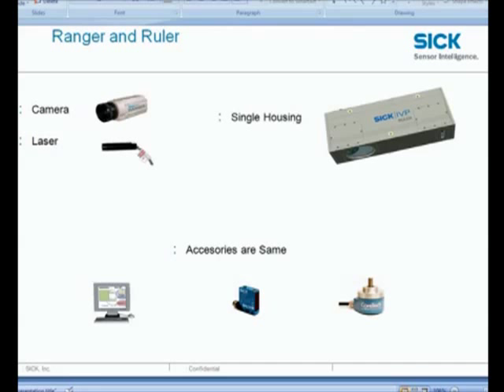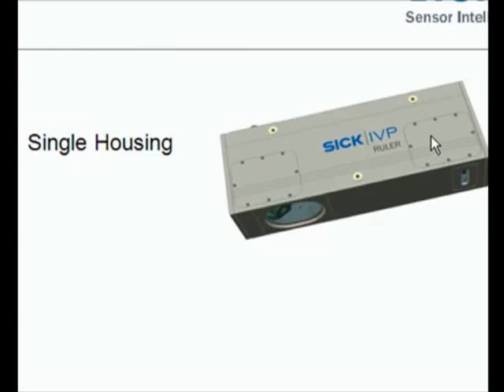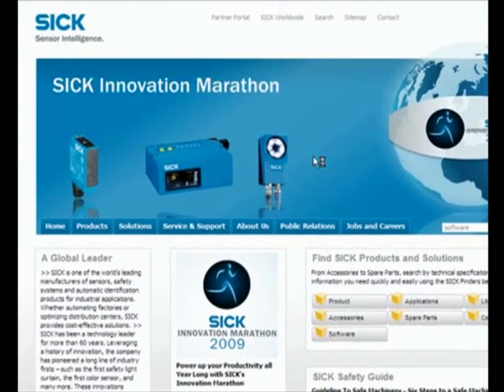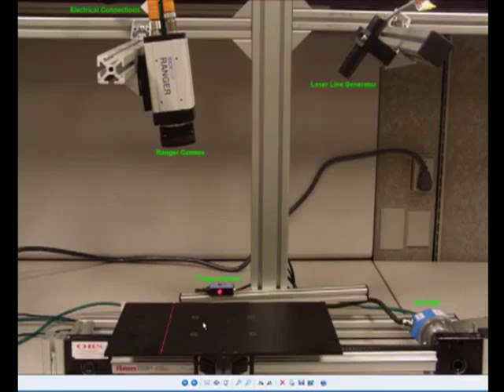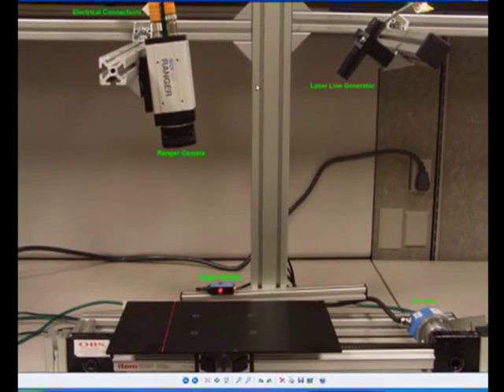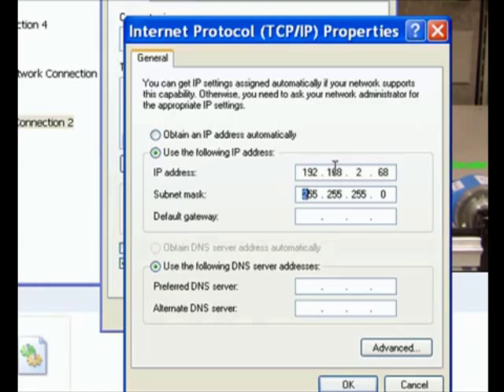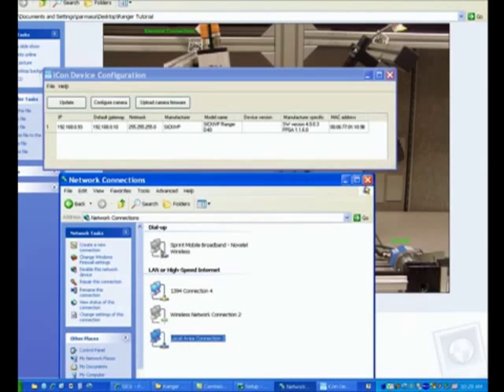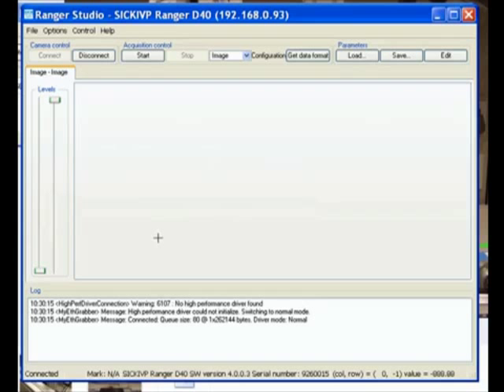Demonstration: Ranger 3D Camera- Connecting To The Camera (1)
Application description and demonstration of setting the communications of the SICK Ranger 3D camera.